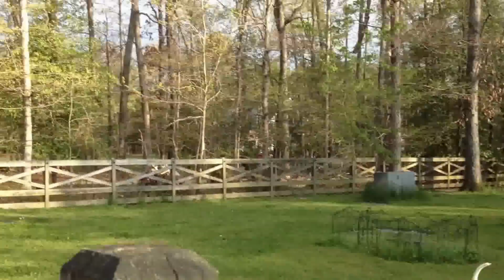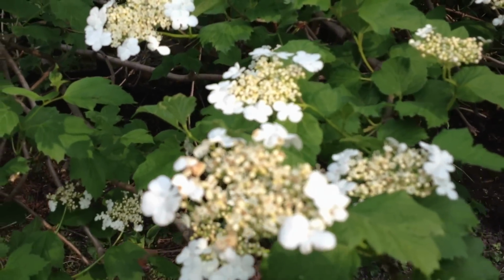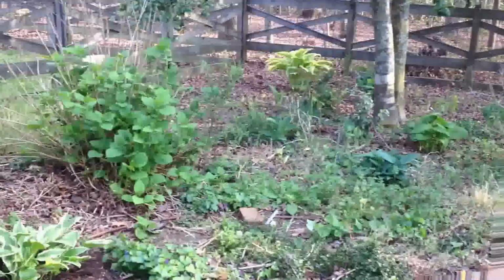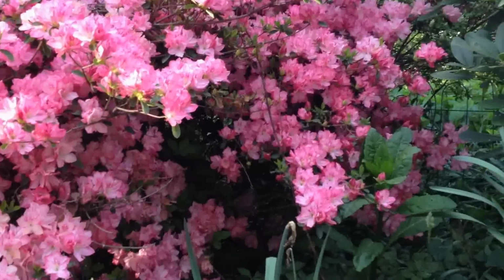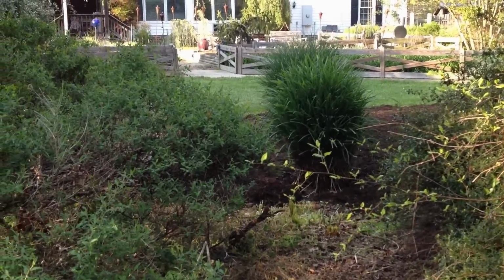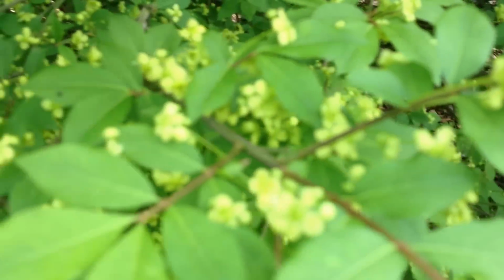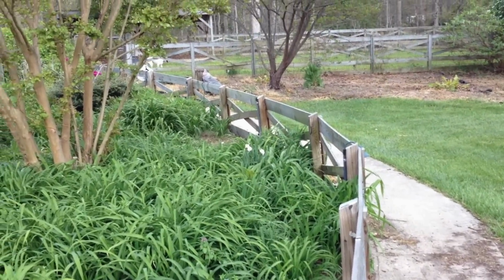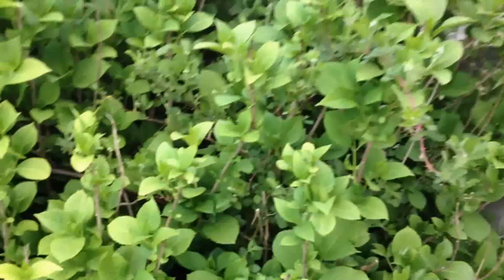Durant Garden Walk Part One